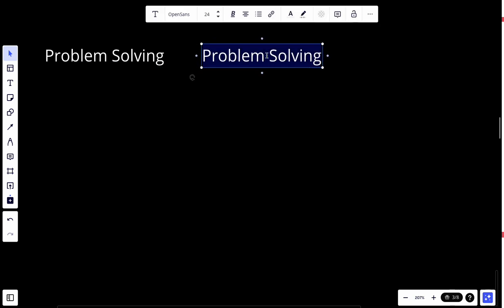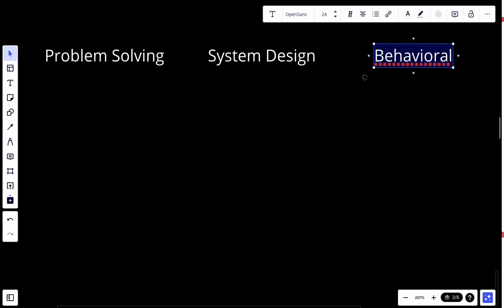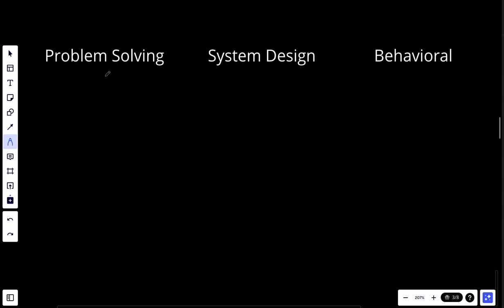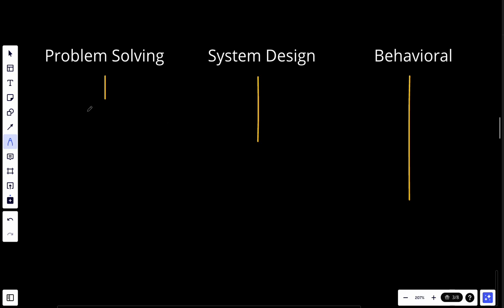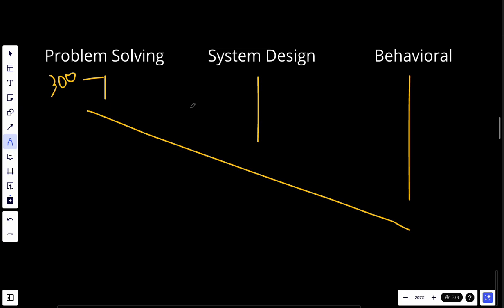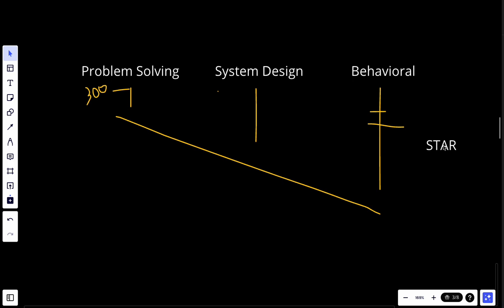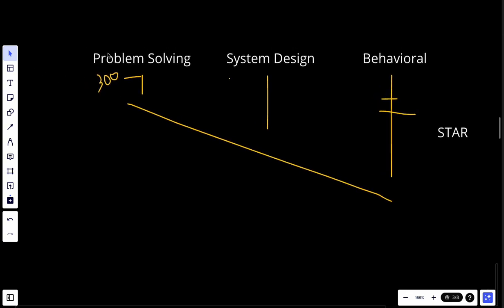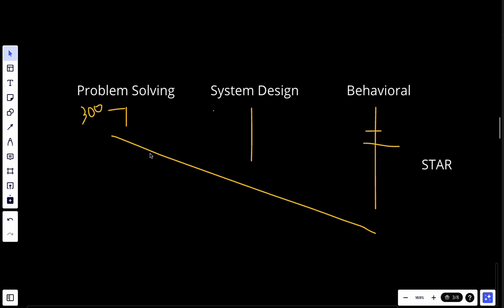How To Prepare For Google Interviews ?